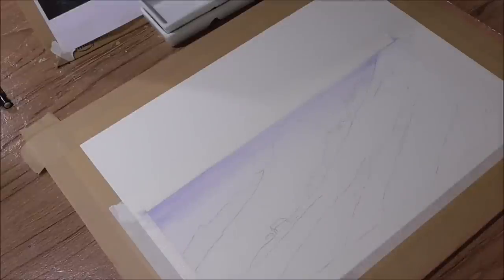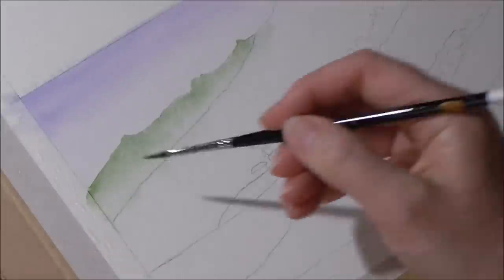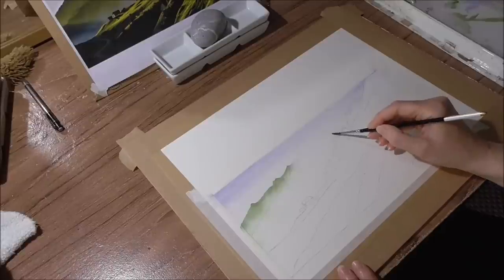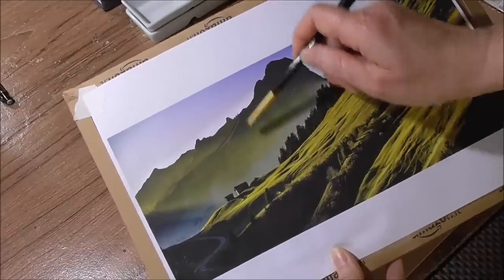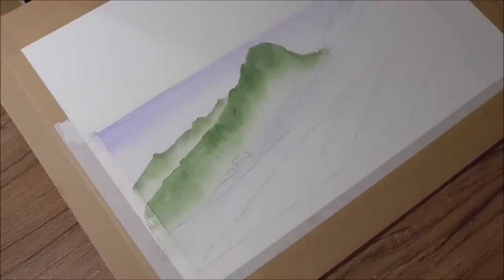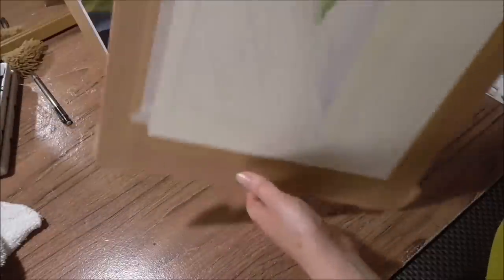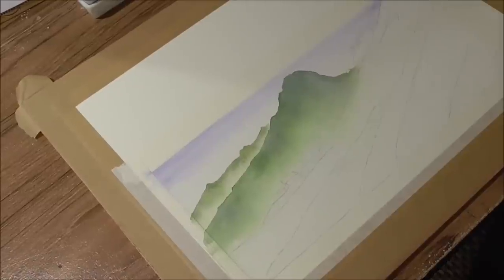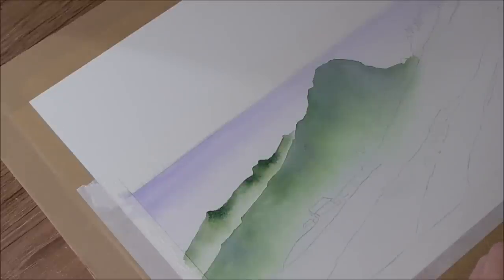Simple Watercolor Landscape Painting for Beginners - Step by Step Watercolor Tutorial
Watercolor Landscape Tutorial

Please note! -  I missed the first few mins of painting the sky. Don't worry though - it's just a dilute mix of French Ultramarine Blue and purple with more and more water added as you come down the sky.

In this beginner's watercolor video I paint a simple green, mountainous landscape.
I will EXPLAIN every stage for the beginner!

I am using 100% cotton rag cold pressed (NOT) paper and Winsor & Newton professional tube paints - French ultramarine blue, sap green, cadmium yellow deep, raw umber, winsor violet, burnt umber.

This is quite a limited palette for colour harmony - enjoy!

ALL ABOUT COPYRIGHT ! :))
You can paint this image for your own educational purposes but the painting cannot then be sold as your own or put anywhere on the internet or in a public gallery.

You can gift it to someone as long as it stays on their walls in their home and is not reproduced in any way.

I hope you understand that I license my images to companies in the UK and USA and so you must not use them in the ways above to avoid copyright issues.

You could paint a different shaped/positioned image with different  background elements etc which would change it more than 20% then you are safe to do what you like with it! If you need more clarity - please ask:) Thank you - Alison

Copyright Alison Fennell 2018